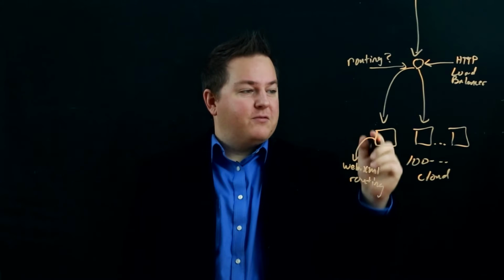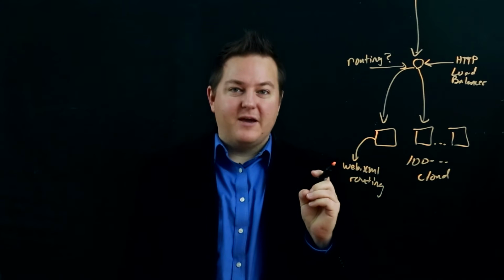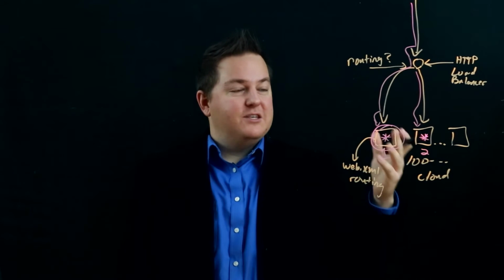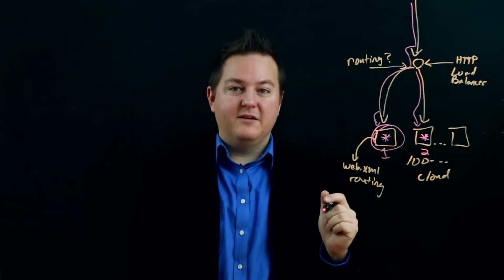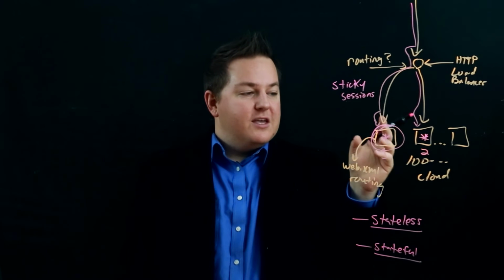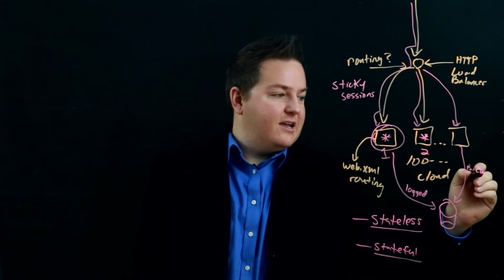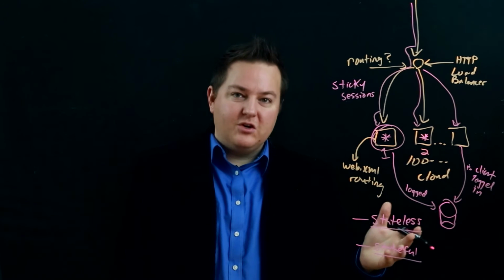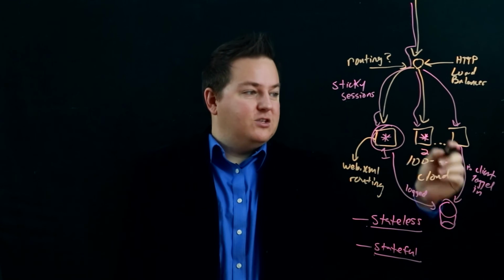Section 5 Module 1 Part 2: Load Balancing Stateless vs. Stateful Applications